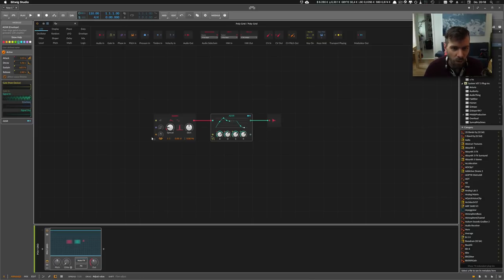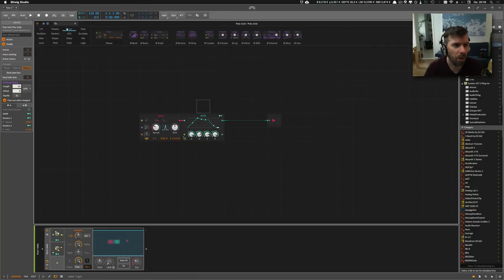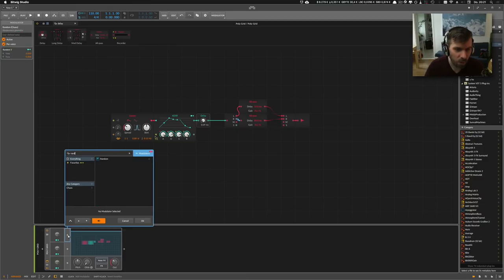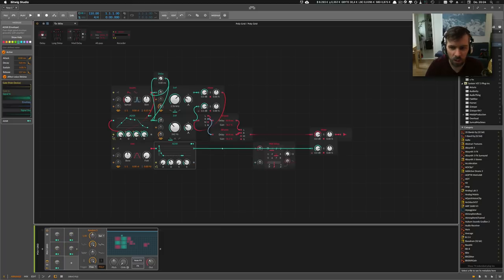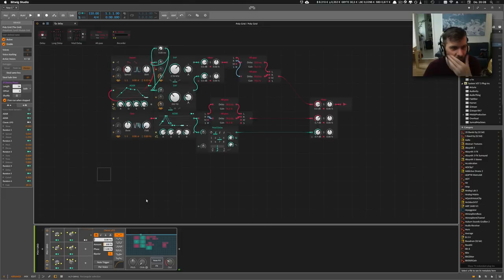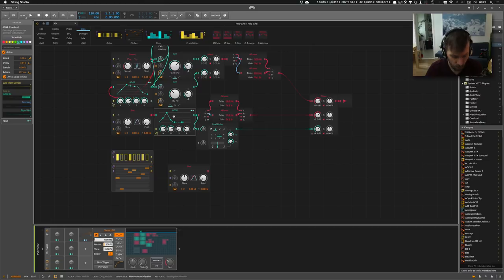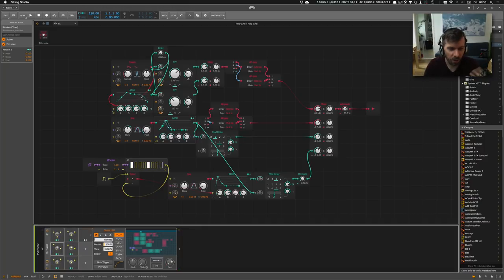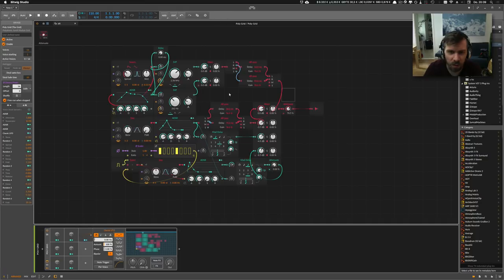THIS is how you create a textured pad sound in the Grid with Bitwig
today I'm creating a pad sound in the grid of Bitwig Studio. So I turned on the camera and Bitwig Studio and started creating a Pad Sound. I also try to improve my ability to speak fluently while building something in Bitwig. Normally I'm not so talkative when I'm sitting at the computer.